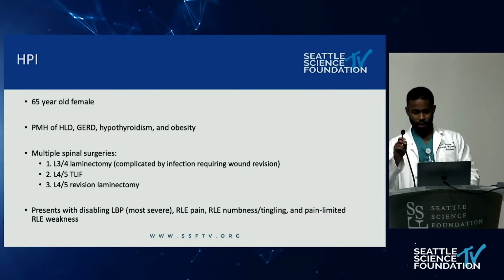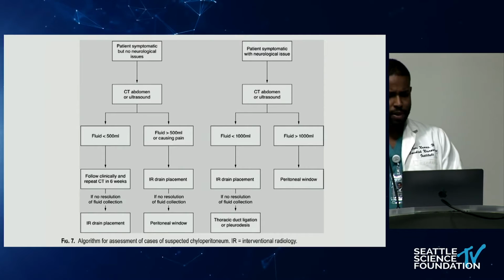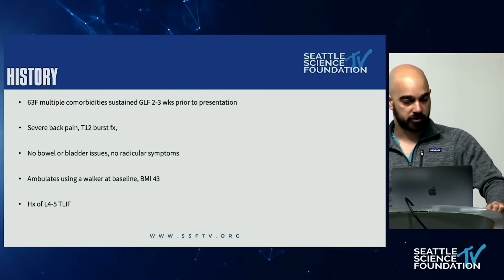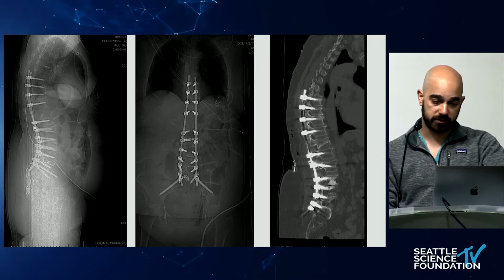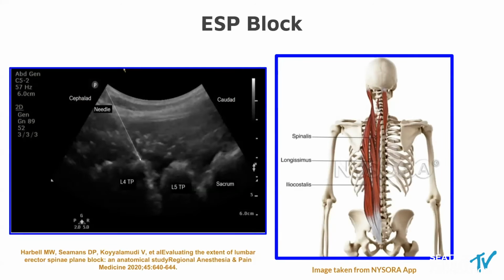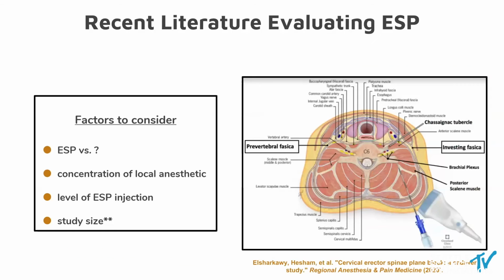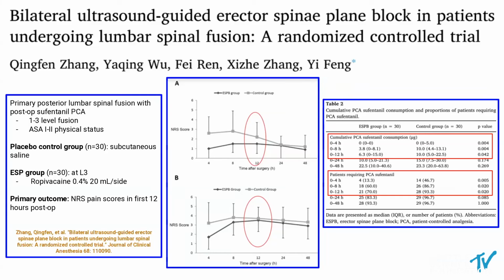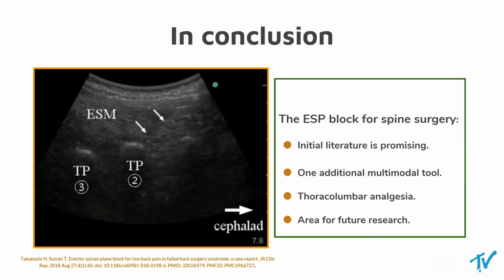Erector Spinae Plane (ESP) Block for Spine Surgery - Dr. Ata Rahman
1.
3.  Interested in claiming CME credit?

6 Things to Know About SSF

1.     We are a Physician Driven, Not for Profit Organization.

2.     We are an ACCME Accredited Provider.

3.     We love to travel.

4.    We embrace technology and believe everyone should have the opportunity to learn from the best.We offer a number of free online tools to help you access over 450 nationally recognized experts from the world’s best medical and academic institutions.

5.    We want to make a difference.  We help you do what you do best to improve patient care.  Our services include:

6.     We love to do cool things, with cool people.